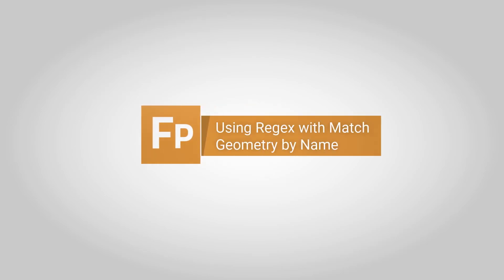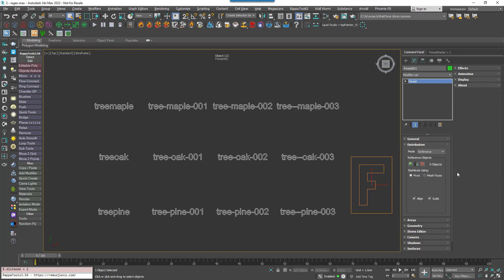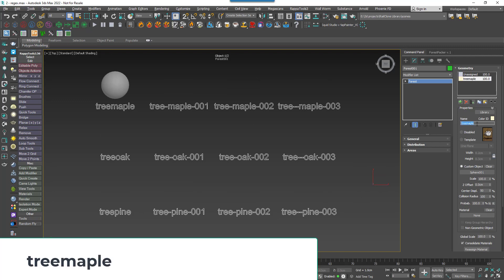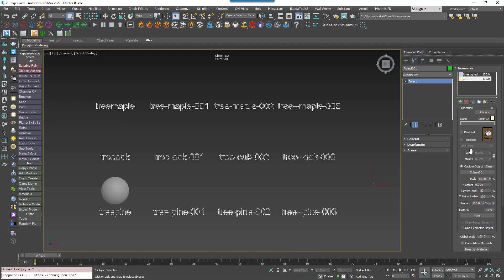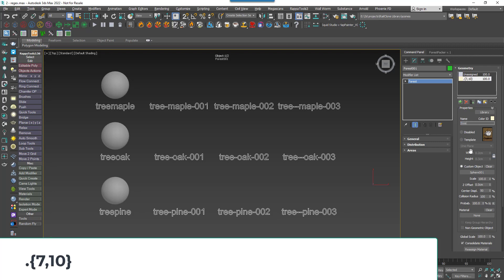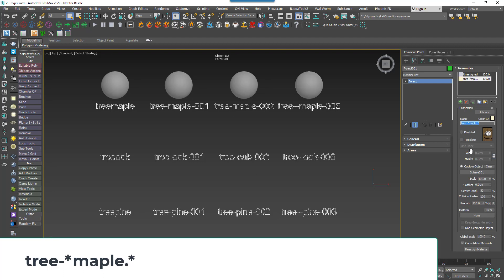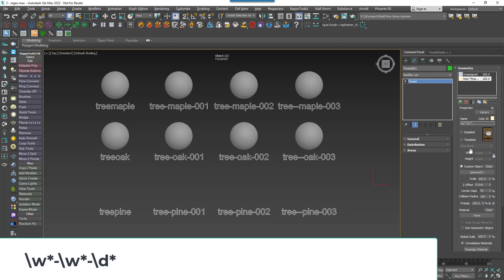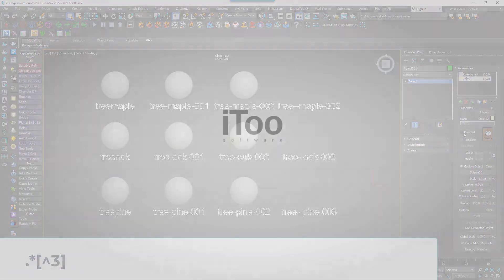Improved match references by name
Forest Pack now supports using regular expressions to create filters and match specific geometry to the names of reference objects.